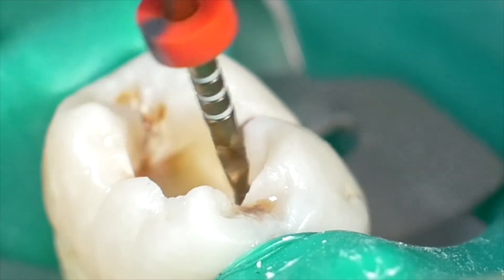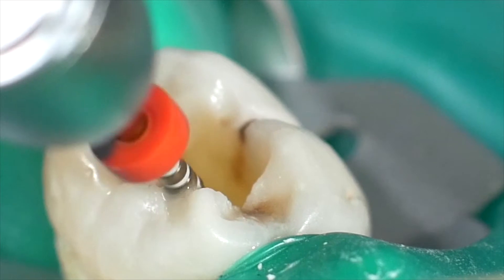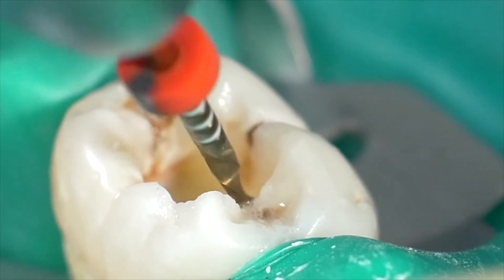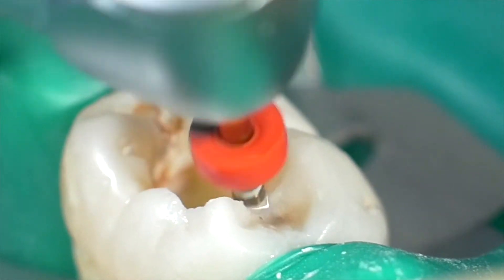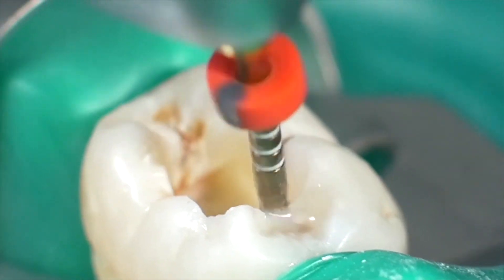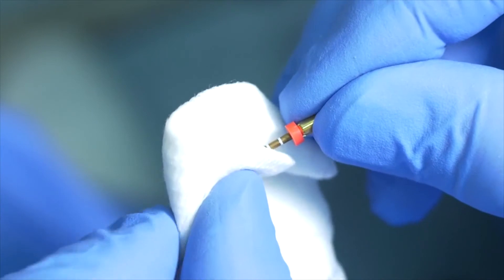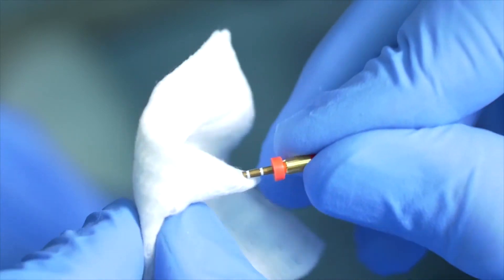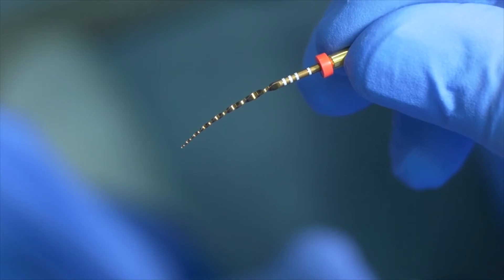WaveOne® Gold Overview - Dr. Julian Webber | Dentsply Sirona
Julian Webber WaveOne® Gold Overview